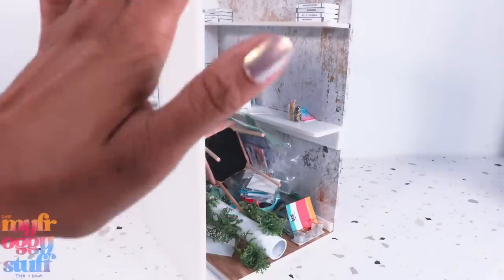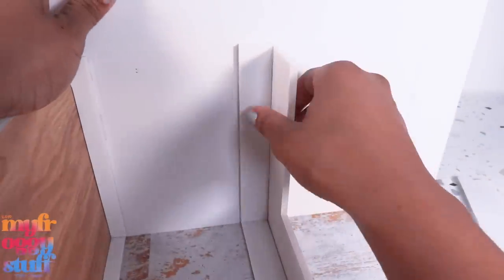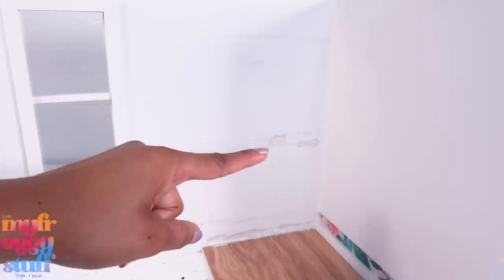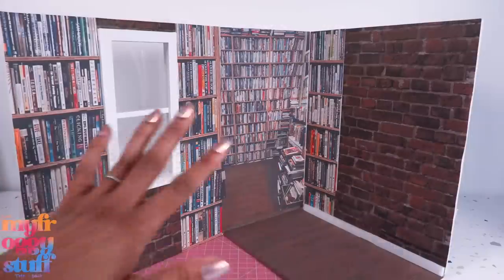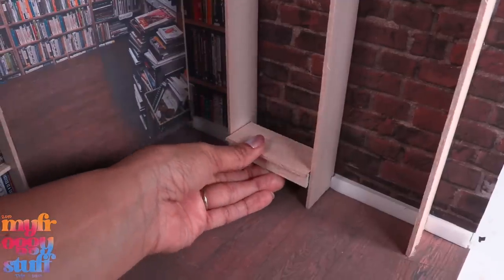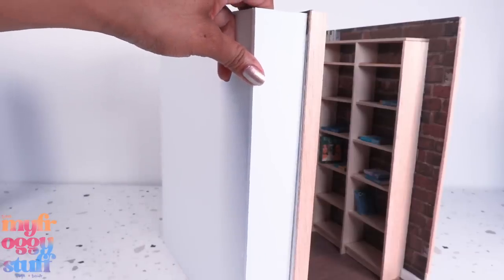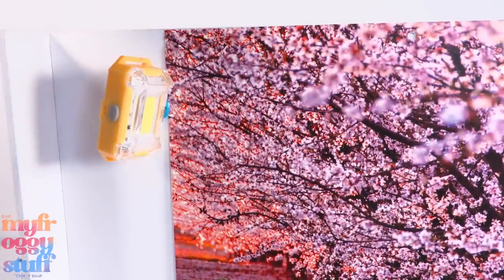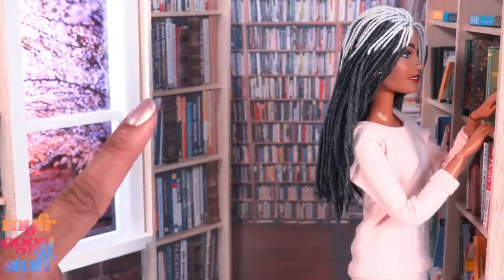DIY Doll Room: How to Make a Book Nook for Your Dolls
By Request:  Time for a doll room makeover!!! Today we are turning our hidden doll office into a Book Nook that can also be used as a doll display were we can photos to look like our dolls are in a library. Join us for an ALL NEW video on YouTube at MyFroggyStuff.